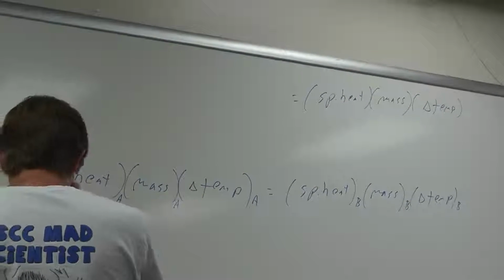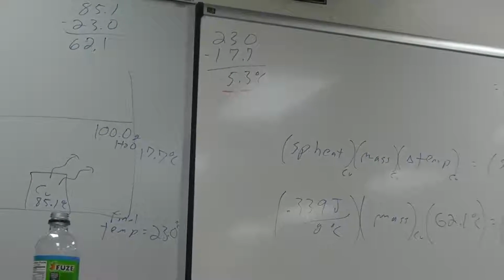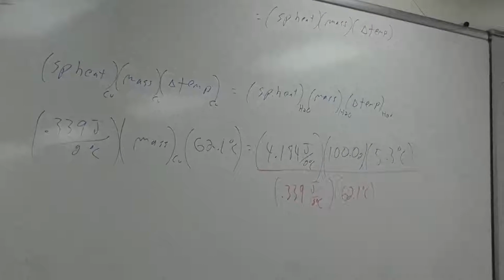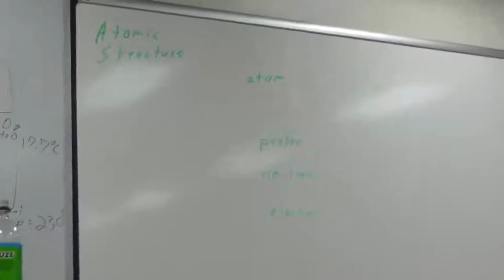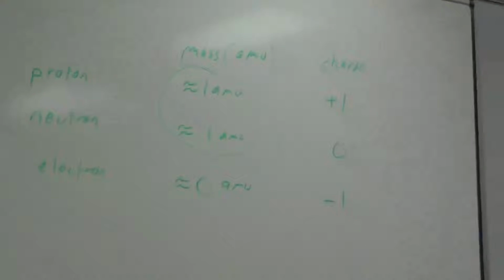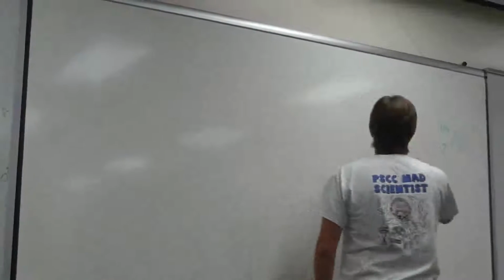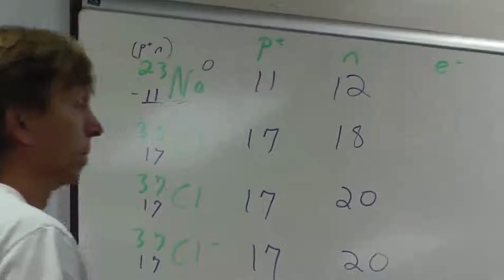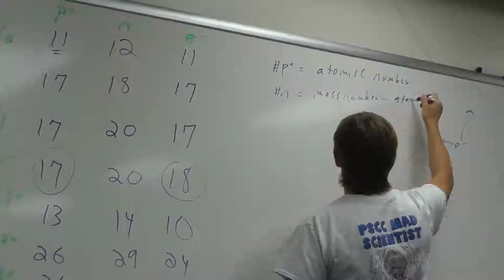PSCC Chem1110 lec3 vid2 8.31.15 Heat Flow between Two Substances (continued) + Atomic Structure